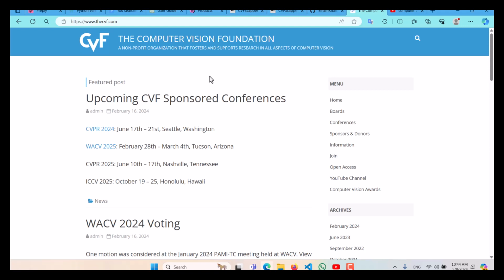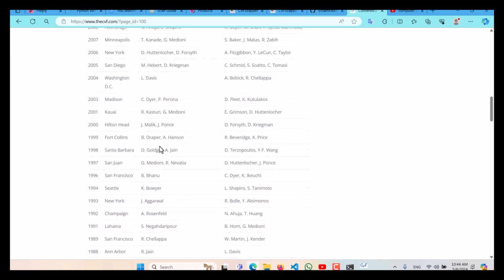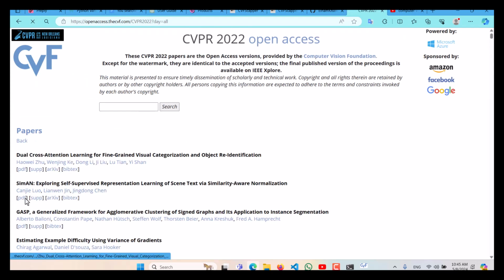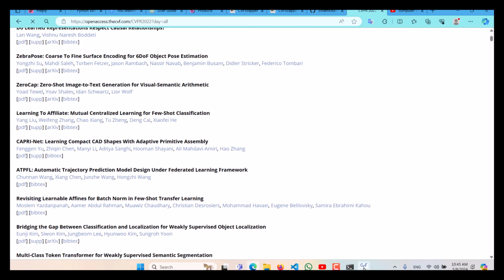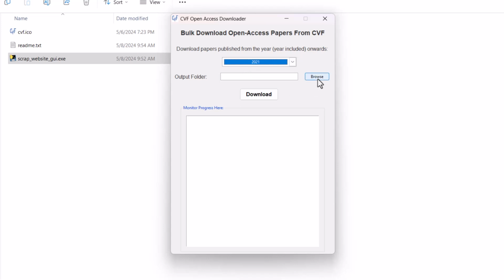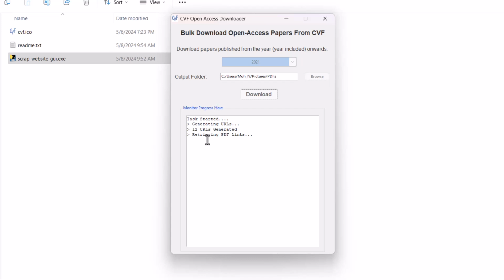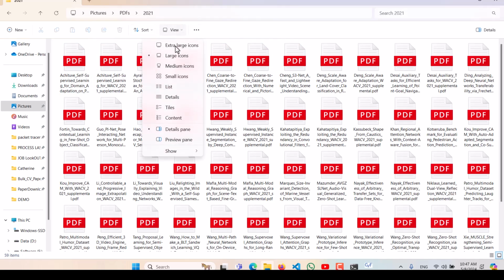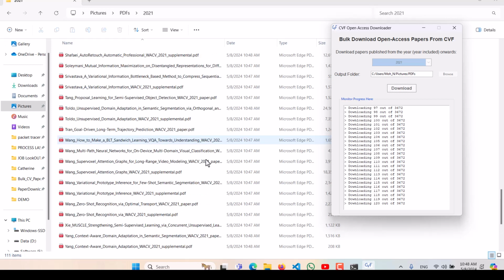Bulk Download Papers from CVF (Computer Vision Foundation)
The CVF Open Access Downloader is a Python application designed to automate the bulk downloading of open-access papers from Computer Vision Foundation (CVF) conferences, including WACV, ICCV, and CVPR.